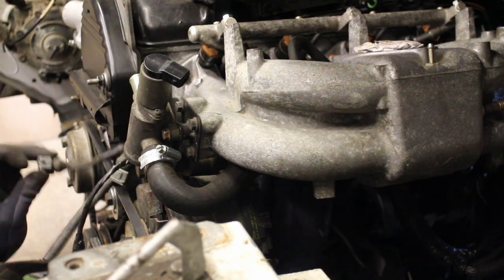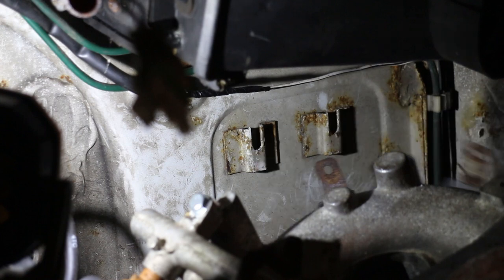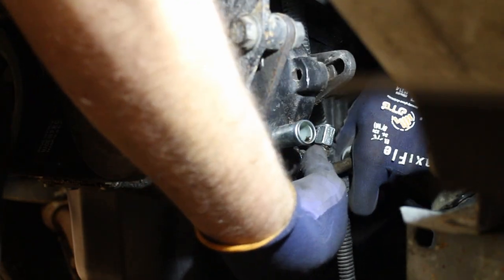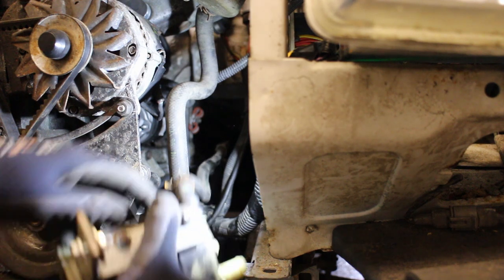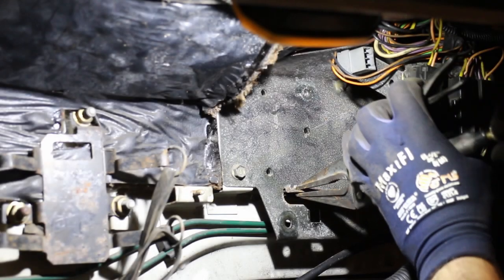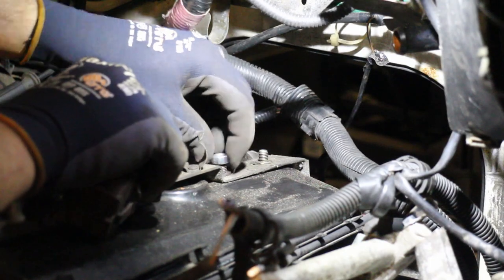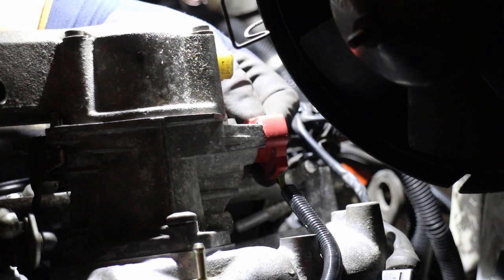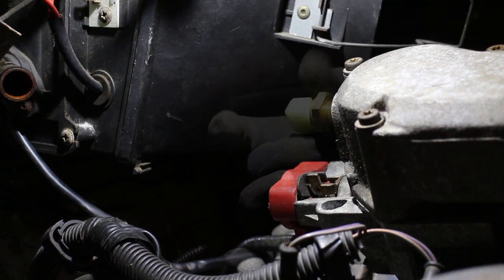Upgrading to the 2165cc Engine - MK1 Renault Trafic 2.2 Engine Swap - Part 7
In part 7 I carry on building the engine back up, including fittting the wiring loom and reconnecting the power steering pipes.

Music used in this video:

Bar Crawl
Get Tough
Greaser
Duck In The Alley
Drag Race

...All by TrackTribe